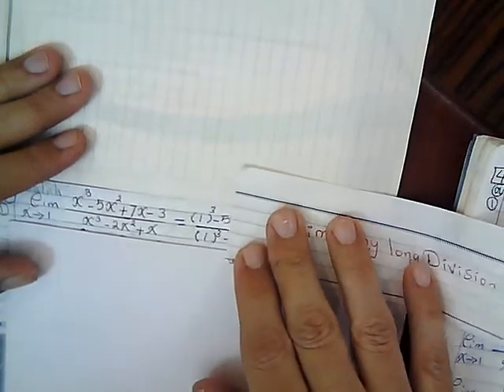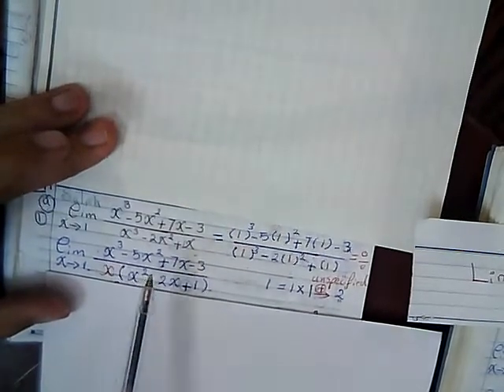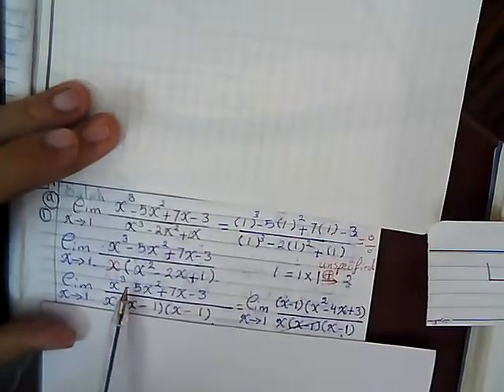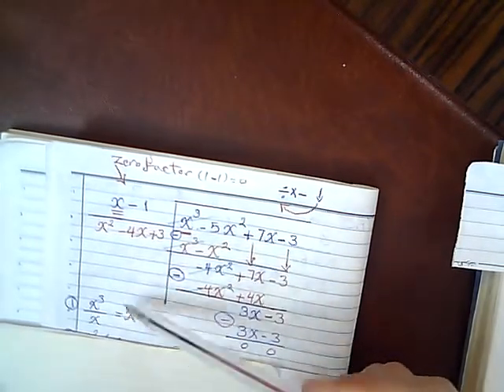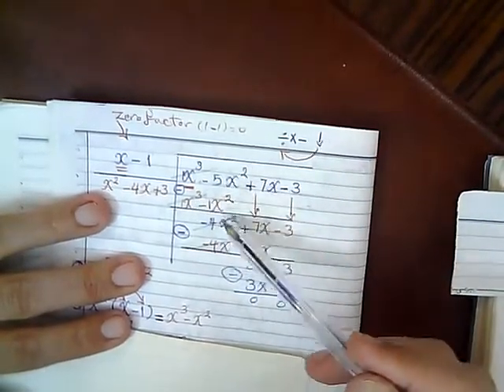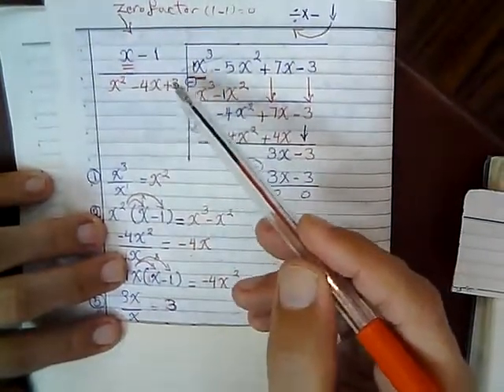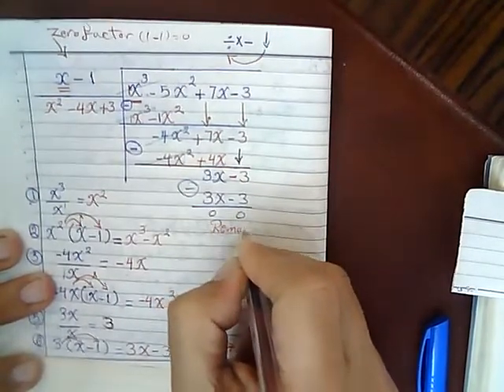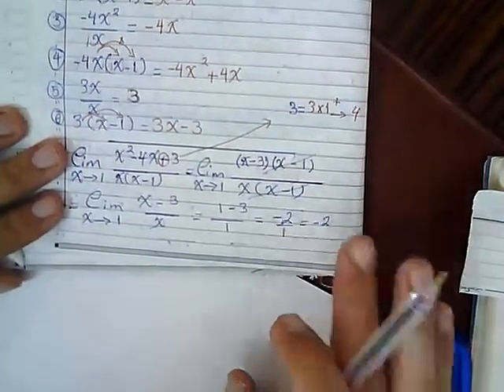Limit By Long Division ٢ ثانوي ترم أول